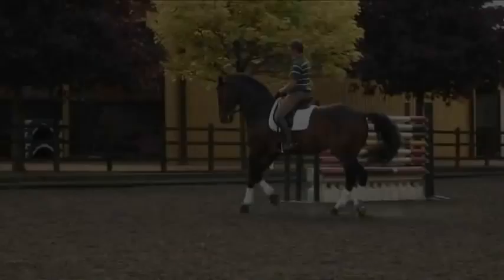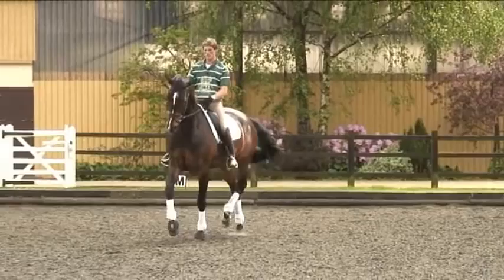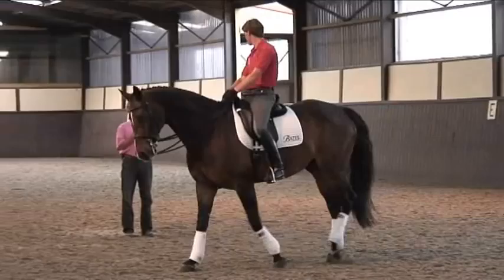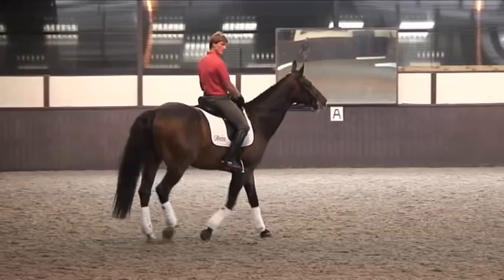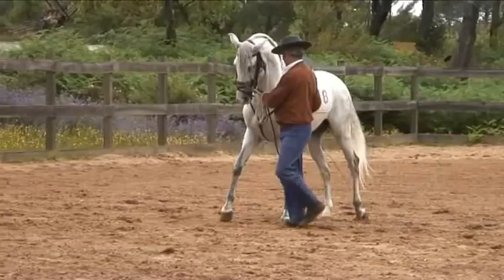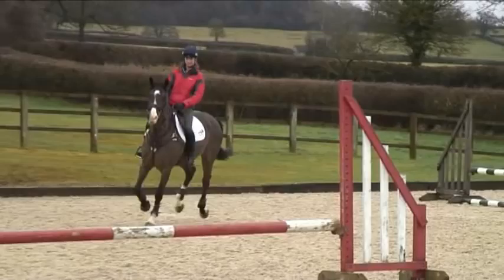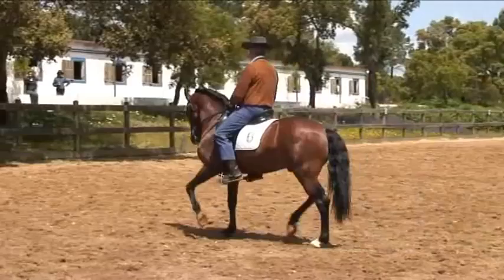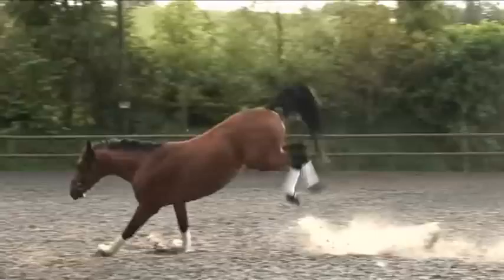July '10 Highlights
July's video highlights include in-hand and ridden work focusing on lateral movements with Portuguese classical dressage rider Francisco De Braganca, early ridden work with newly backed dressage stallion Fleetwood Mac plus loose jumping dressage stallions with Lynne Crowden at the Woodlander Stud, jumping training for event horses using a circle exercise with young rider gold medallist Georgie Spence and the making of Michael Eilberg's dressage freestyle to music for his Grand Prix horse Monty. As ever, Horse Hero videos provide great insight and lots of variety, so you'll be certain to find a wealth of ideas across the board to help you train your horse!